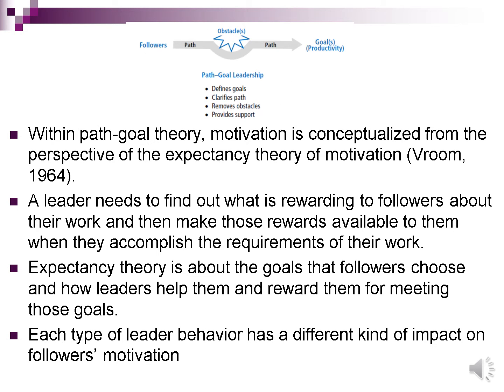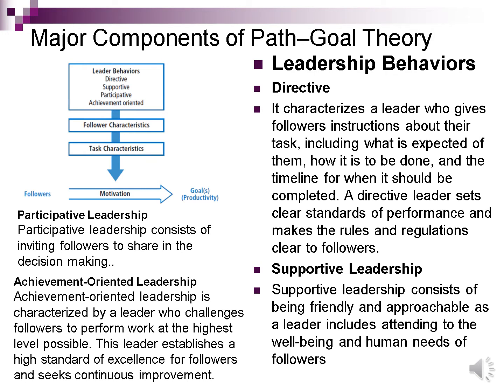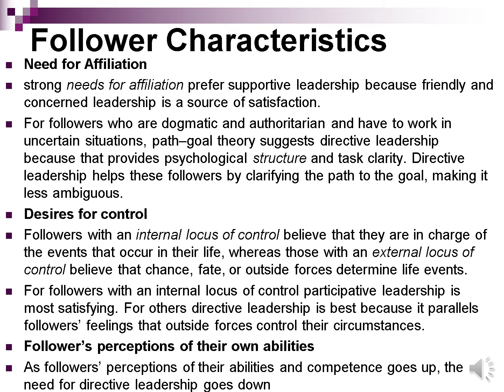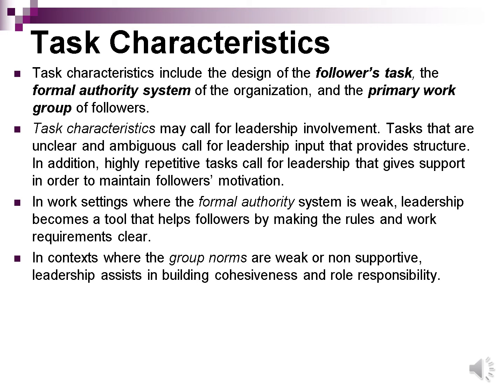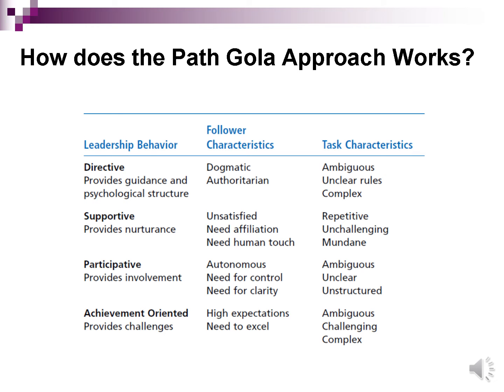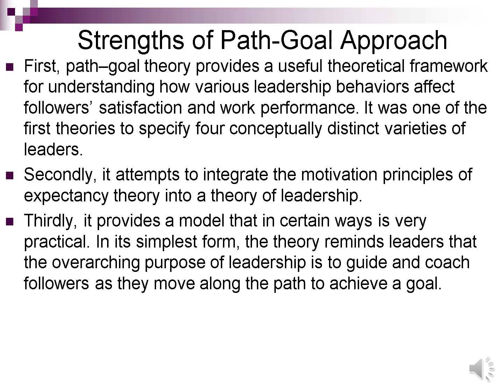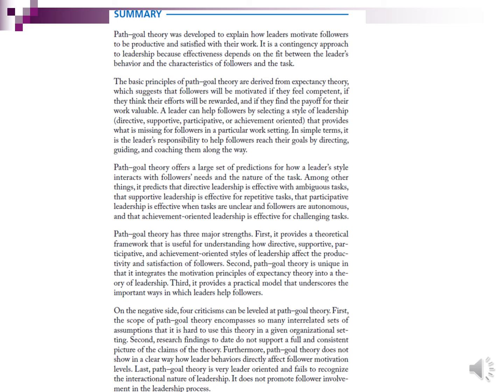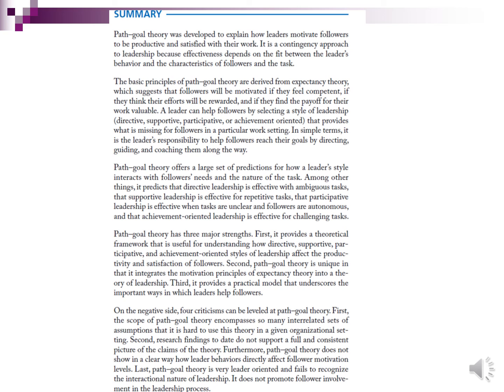Lec-6 Goal Path Approach for Leadership Series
The Path Goal Approach is further development in the journey of leadership theories as it could give the concept of Leadership Style, Followers behaviors and Task Characteristics, thereby suggesting four styles of leadership styles and its applications for different sets of followers and task characteristics. Hence this was more diagnostic in nature, providing relatively more applicability